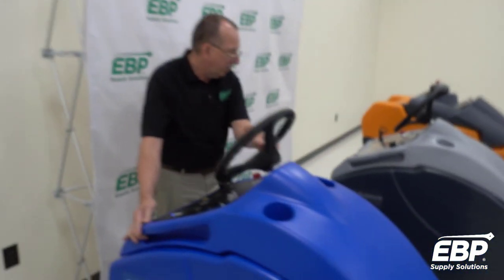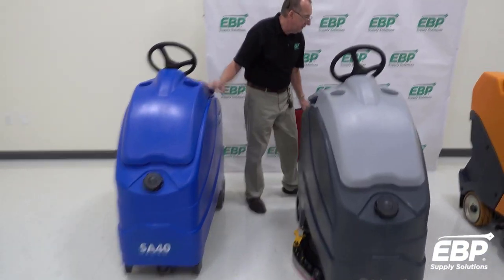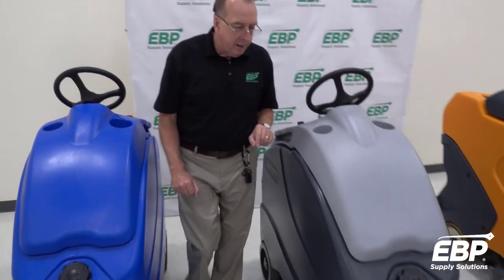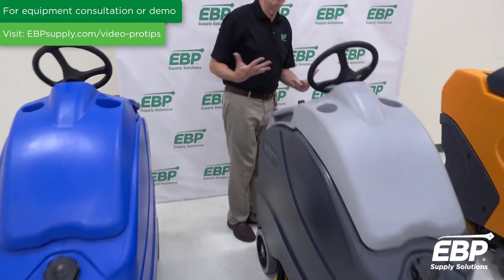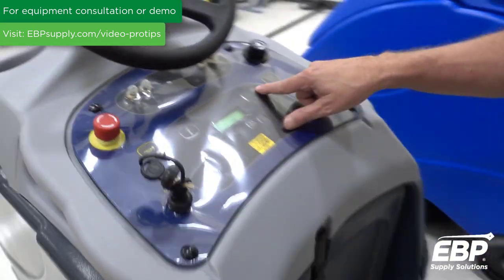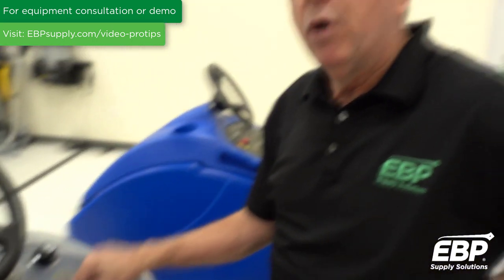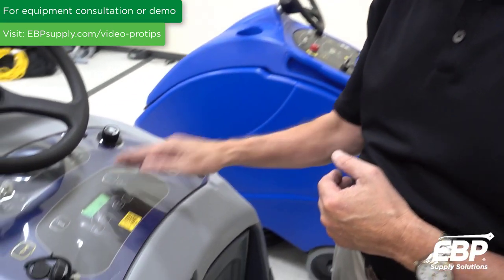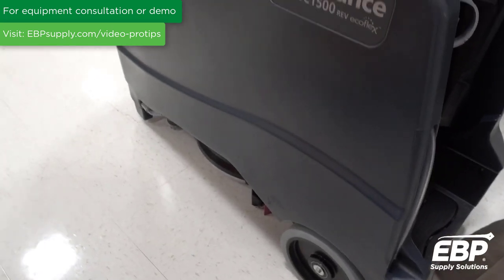Review: Advance SC1500 Stand On Autoscrubber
Designed to deliver enhanced cleaning results, the Advance® SC1500™ has multiple cleaning modes to tackle different floor types and stains. It is also extremely efficient.

Read this article to find out what other features make this one of the best floor scrubbers of 2020.